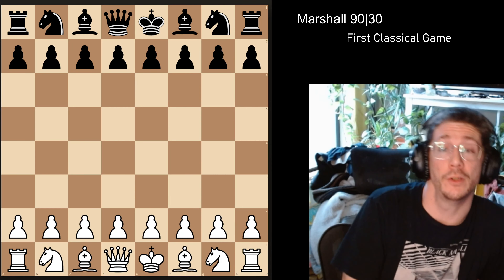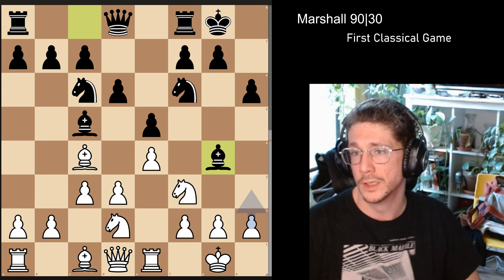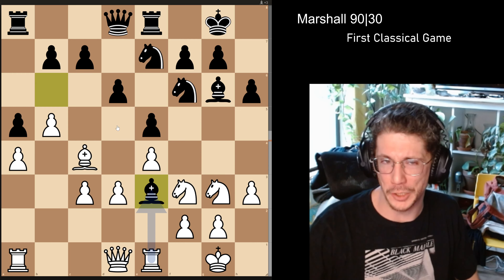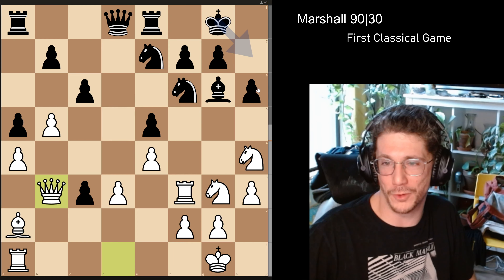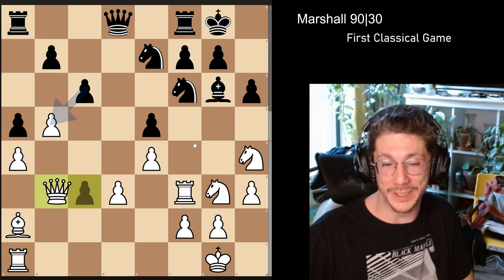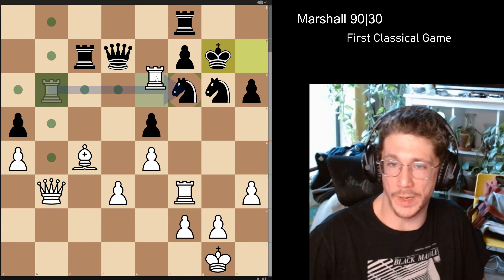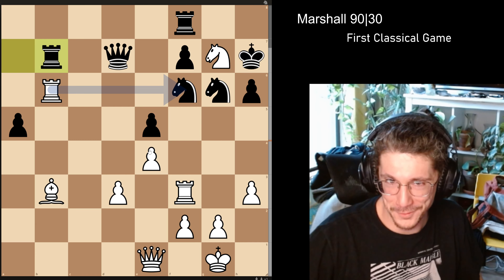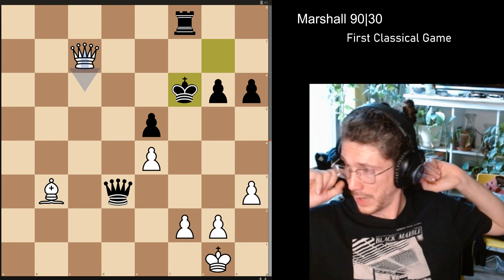Marshall Amateur's Championship Analysis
Analyzing a classical game between Bushwick Chess player Joseph Otero pulled from the 2023 Marshall Amateur&#39;s Championship.